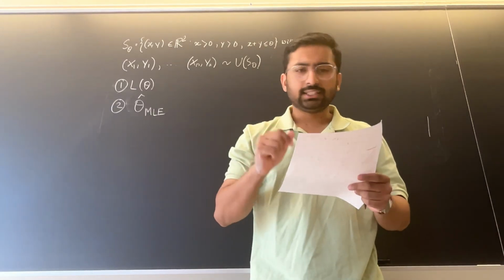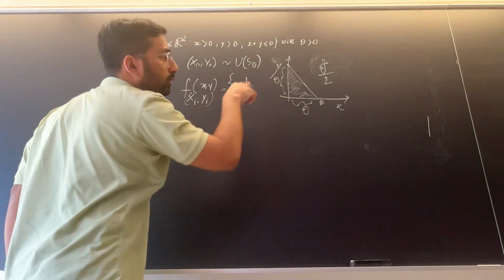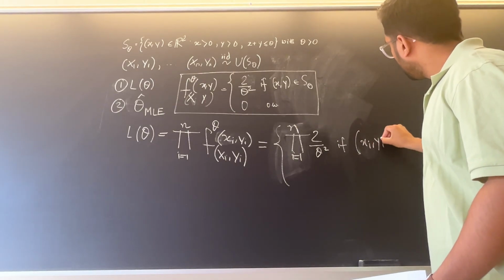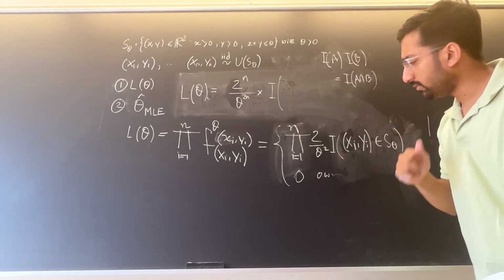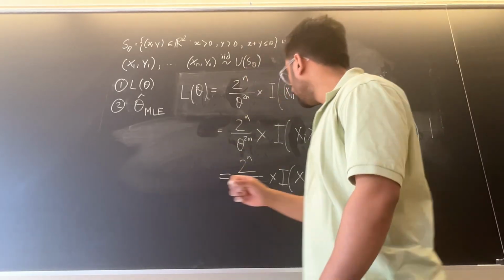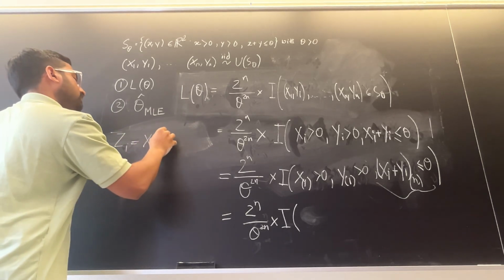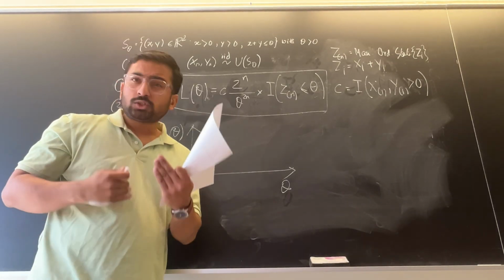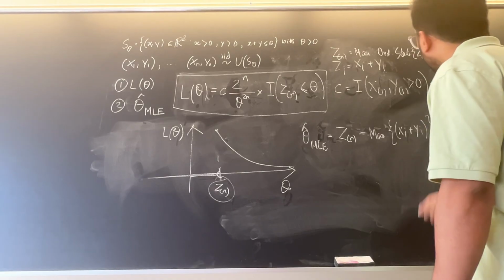ISI MStat 2026 PSB Problem 4